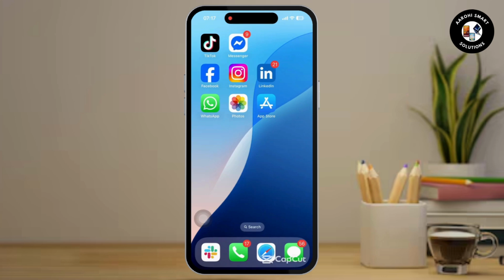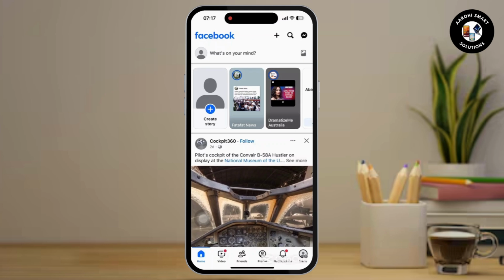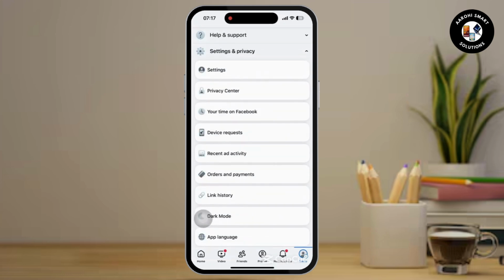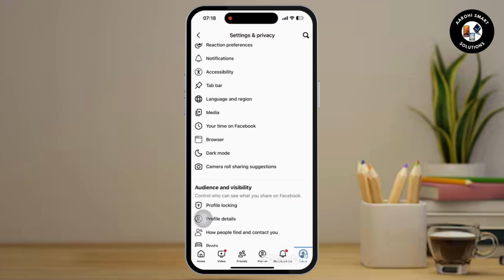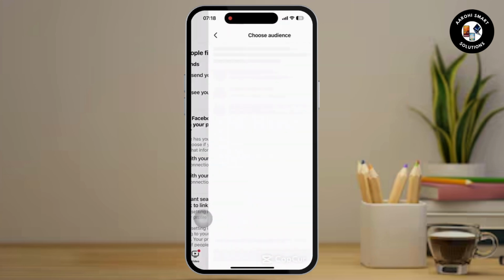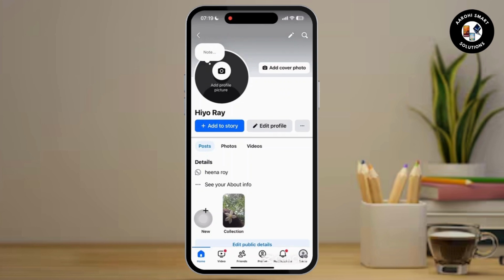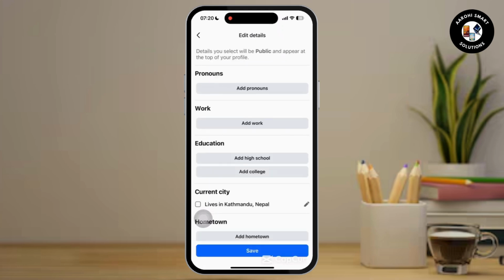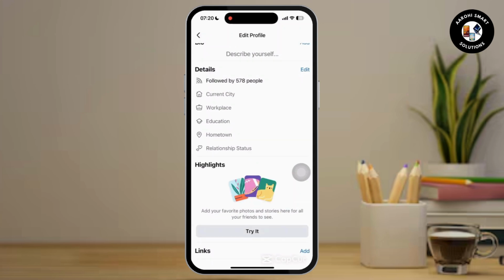How to Show Followers in Facebook Account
How to Show Followers in Facebook Account (2025)! Want to learn how to display your followers on your Facebook account easily? This video will guide you through the step-by-step process to show followers on Facebook quickly and simply. Whether you're wondering, "How do I show followers on my Facebook profile?" or need help adjusting your follower settings, this tutorial has you covered. Learn how to make your followers visible and grow your audience. Watch now to see how you can show followers on Facebook today!

Timestamps:

00:00 How to Show Followers in Facebook Account
00:10 How Do I Show Followers on Facebook?